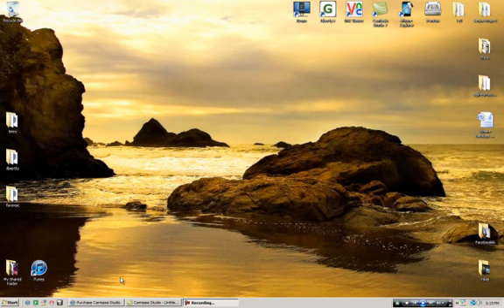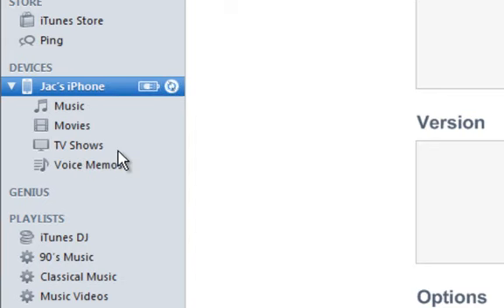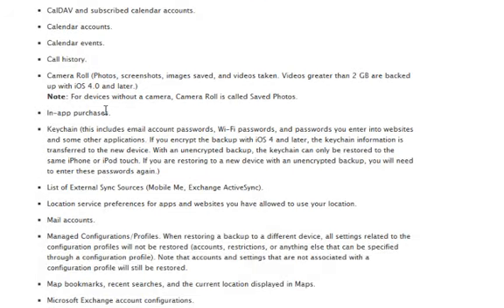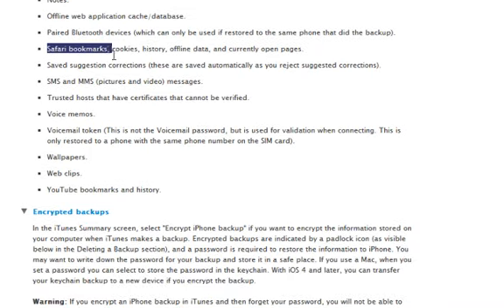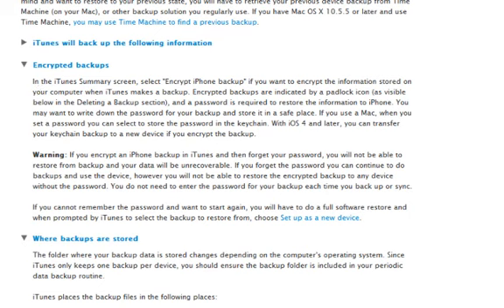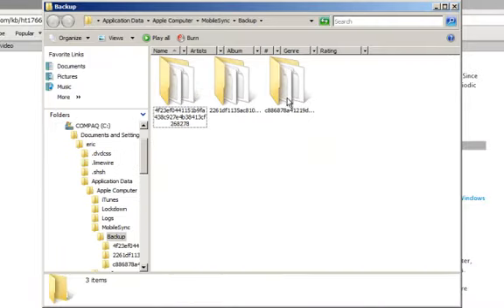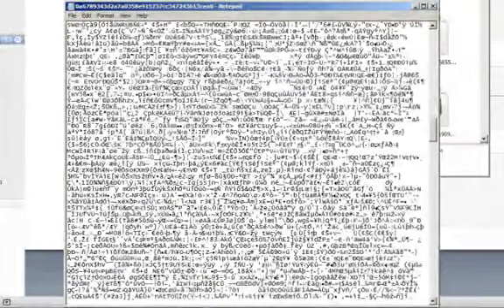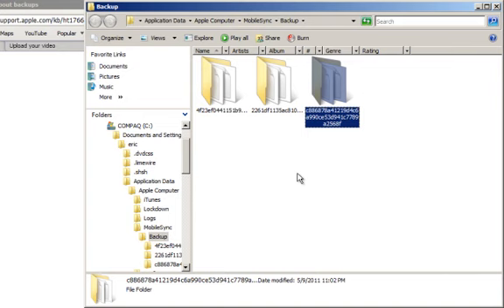iPhone Backup for Forensic Analysis Using iTunes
Creating a backup of your iPhone is easy and quick using iTunes the location of the files is tricky and the exploring of the file needs special tools discussed in later videos.